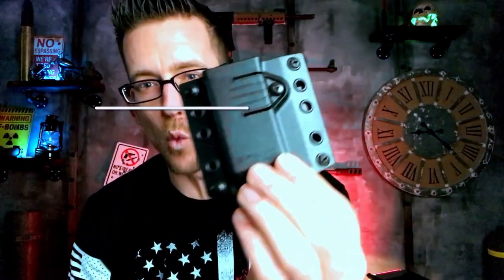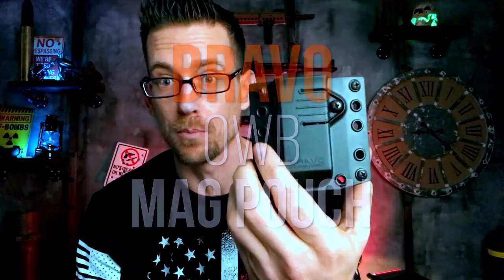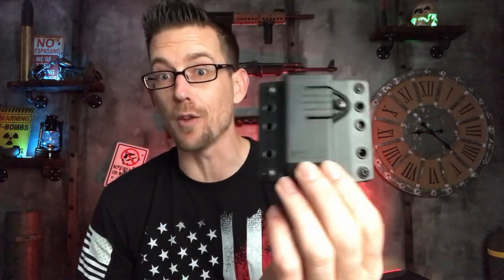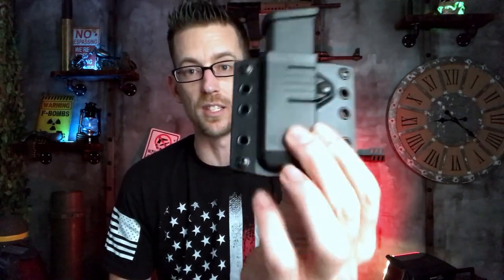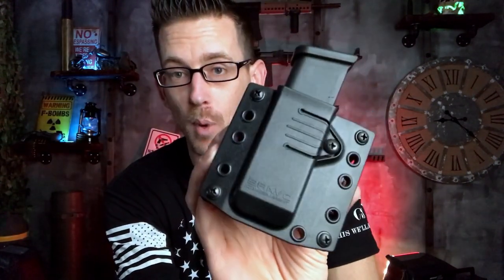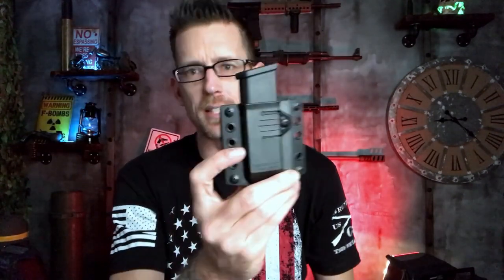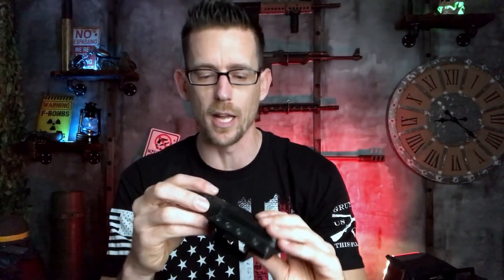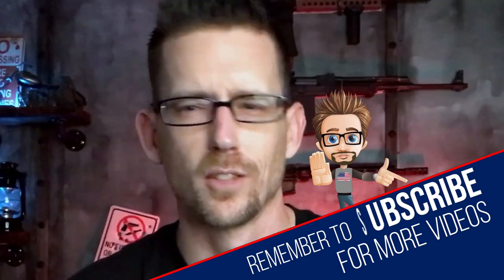Bravo Concealment OWB Mag Pouch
Ryan will show you exactly what it looks like when you wear the OWB Mag Pouch 3.0 of Bravo Concealment. This mag pouch has a single retention screw which allows you to set your desired retention. Check this video out to take a closer look and to know how much does it cost.

TRAINING COURSES
Florida Concealed Carry Course

TimeStamps
0:00 Intro
0:03 The Bravo Concealment OWB Mag Pouch
0:21 Wearing the Bravo Concealment OWB Mag Pouch
0:43 What I like about the Bravo Concealment OWB Mag Pouch
1:15 How much does the Bravo Concealment OWB Mag Pouch cost?
1:20 Thumbs up or thumbs down?
FOLLOW ME IN THESE PLACES FOR UPDATES

JOIN RYAN  LIVE
Join Ryan every Monday at 7 pm eastern standard time as he goes live answering your questions about guns, concealed carry, and Florida concealed carry law.

To get notified of our next live stream text Sheepdog to 81257 or visit our

ABOUT CARRY UNIVERSITY
Carry University is a firearms training and education company based in Florida. Our goal is to help our students develop a deep understanding of Florida Concealed Carry Law, obtain a Florida concealed weapons permit, and develop the skills, mindset, and knowledge necessary to identify, avoid and dominate a violent attack.